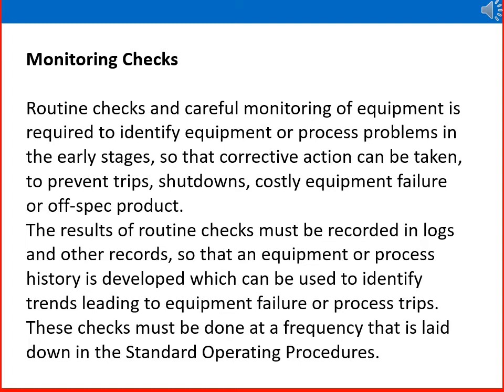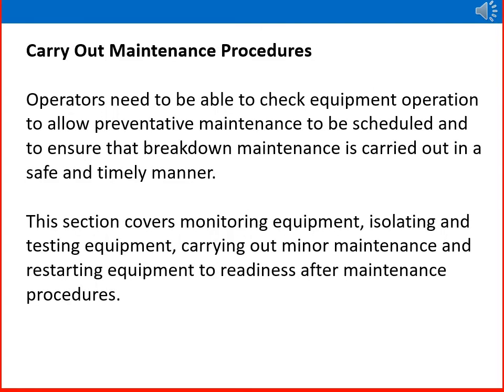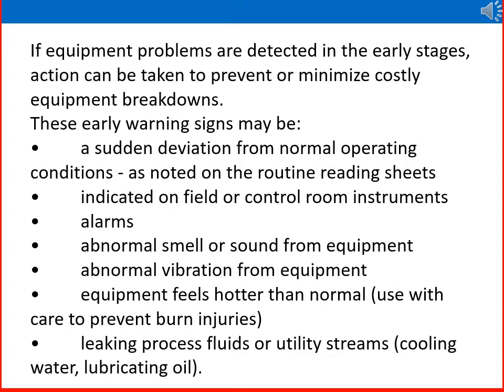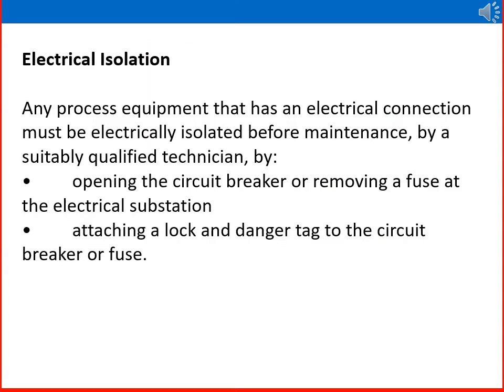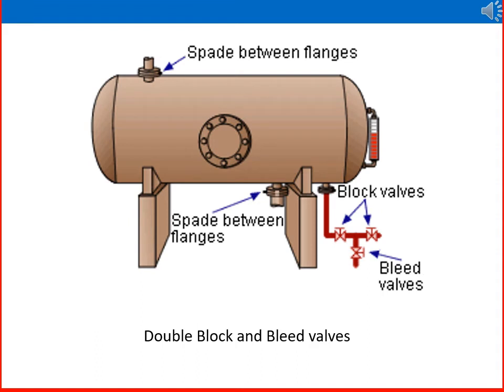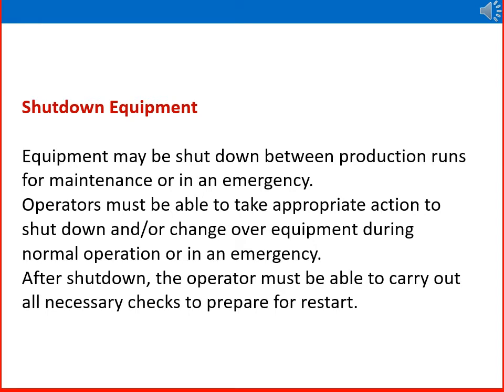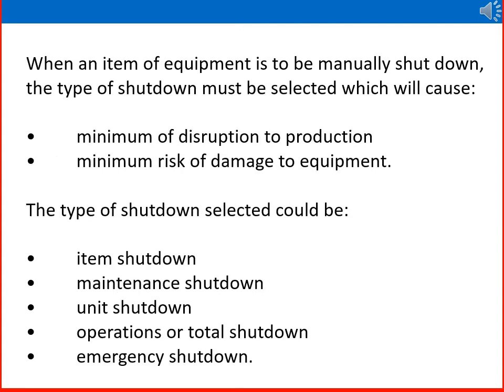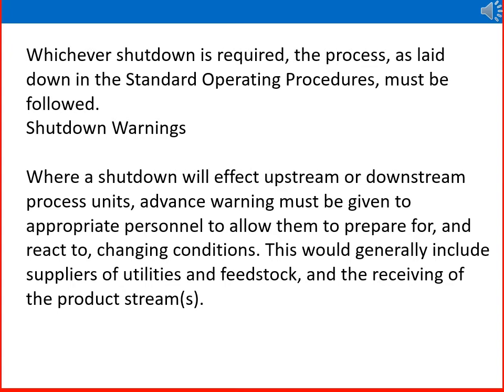Process Equipment Operation Part - 2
Safe and efficient operation of process equipment are  very much important in oil and gas operation.

In this oil and gas information video, I explain the important process operation procedures for the safe operation.

In this video, Operation of Process Equipment Part - 2, discussing mainly on monitoring and control procedures in oil and gas process equipment operation.
Also discussing various maintenance procedure like preventive and break down maintenance. Equipment safe isolation for various maintenance activities, start up and shut down procedures are also discussing in this video.

By watching this video, you will have a clear understanding on how to monitor and control safely and efficiently and various isolations including electrical and mechanical isolation and safe procedure for these maintenance works in oil and gas operation.